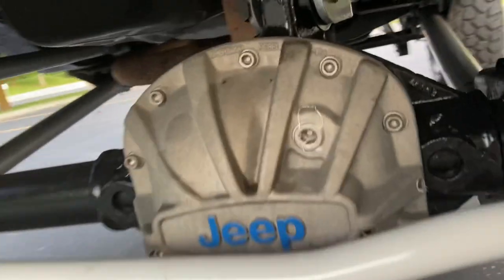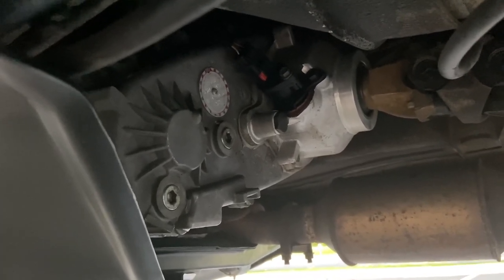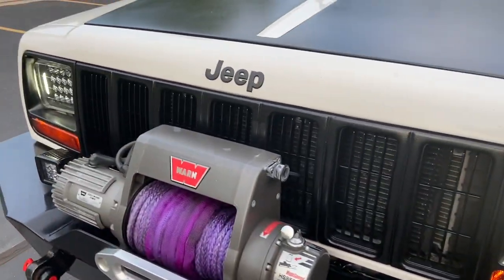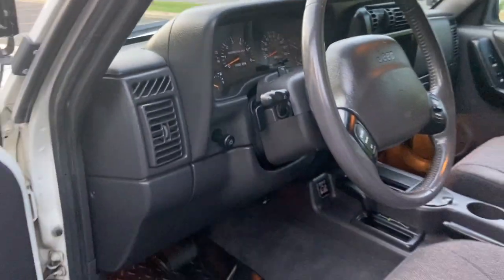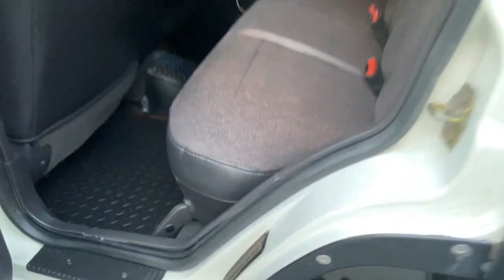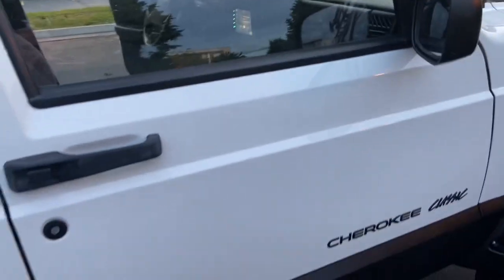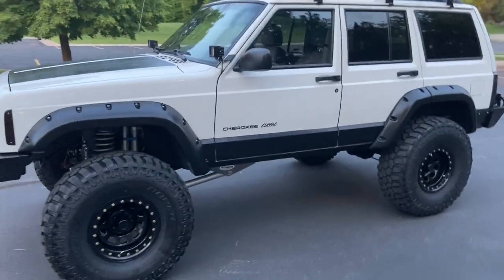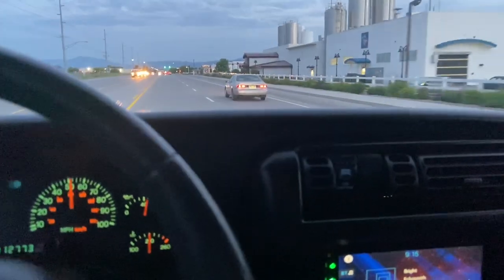BUILT 1999 JEEP CHEROKEE XJ - SUPER CLEAN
Super Clean and Fully Built 2001 Jeep Cherokee XJ!